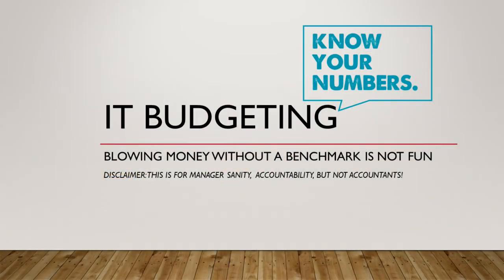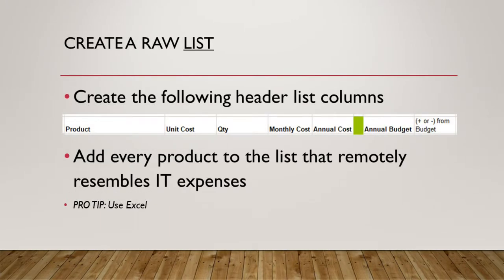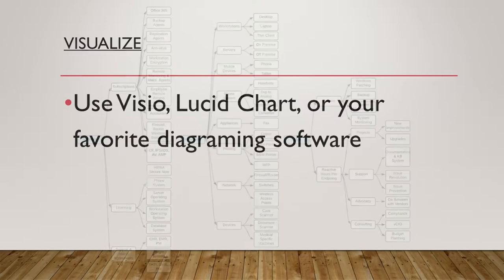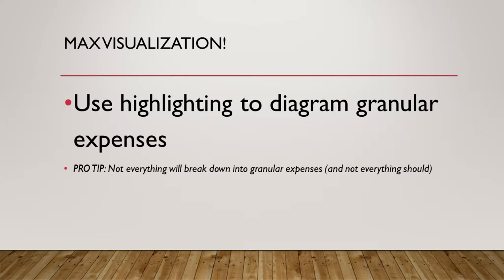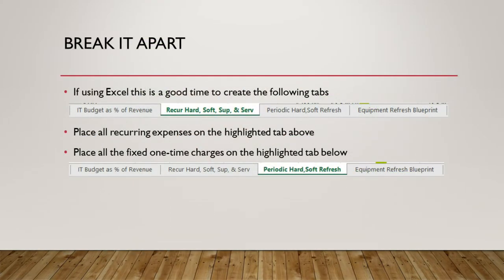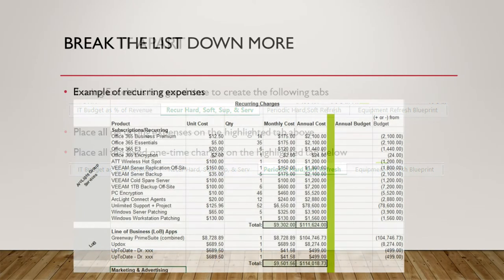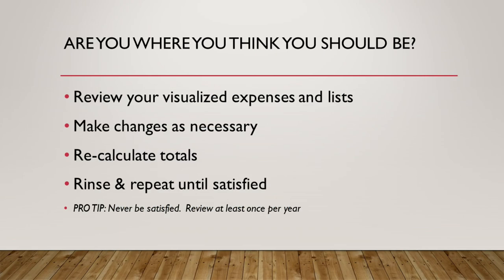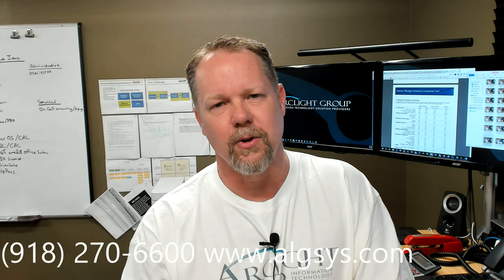TMT 0020 IT Budgeting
Budgeting for IT is not normally a simple process, but it can be if you know the basics.  Such as:

1. Create a list of IT expenses
2. Visualize expenses using Visio into a tree view
3. Break down the initial list based on the visualization
4. Create a plan for equipment refresh
5. Rinse and repeat until satisfied

Give us a call if you have any questions about the process.  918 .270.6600